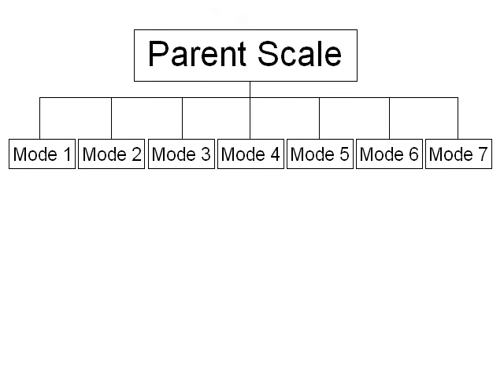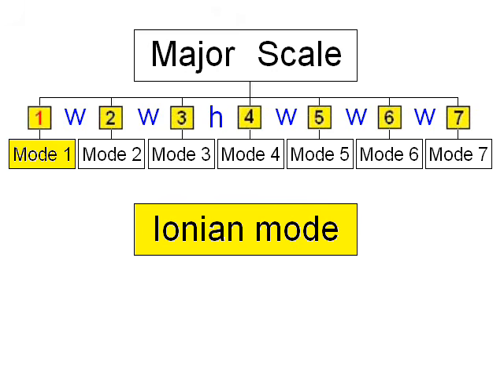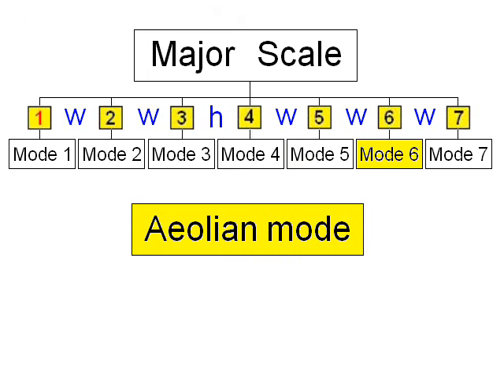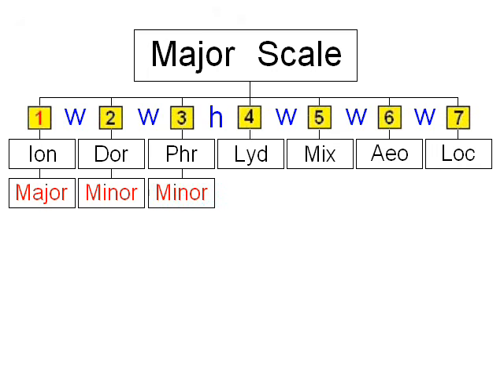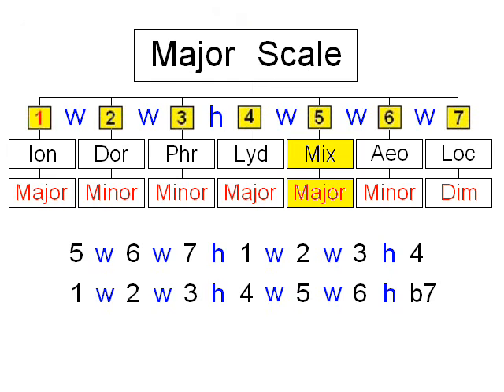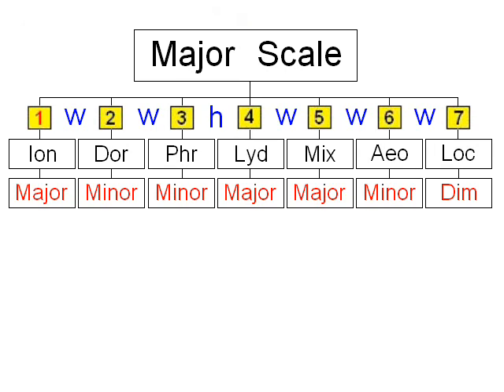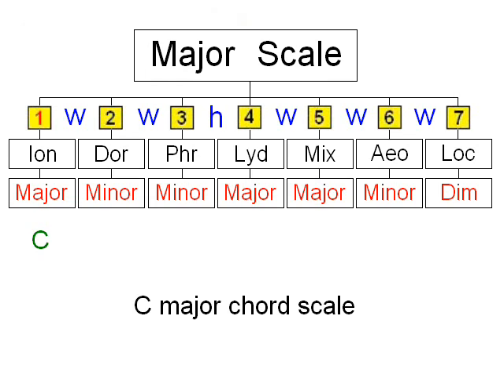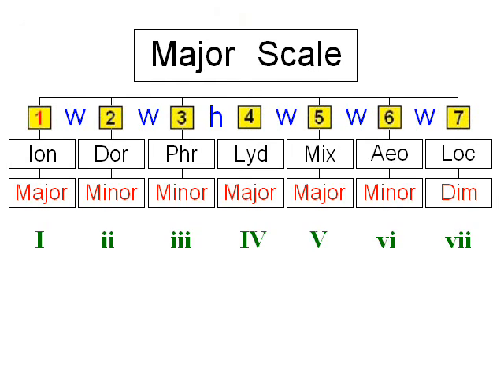Understanding Modes on Guitar - Old, But Still Potentially Useful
Modes and modal theory is often seen as more complex than it actually is. Learn what modes are and how they differ from regular scales. We start with the modes of the major scale and how each degree of the major scale marks the start of a new mode...